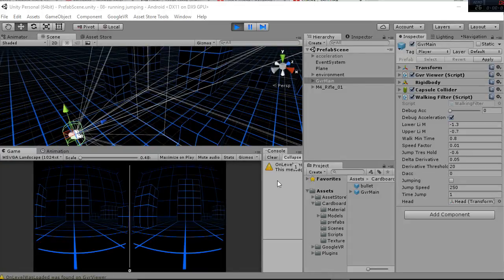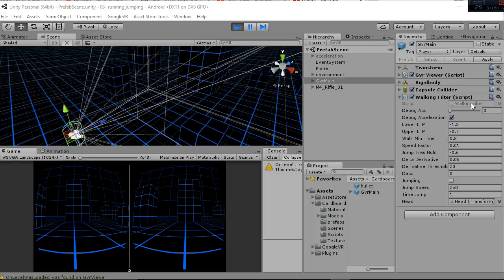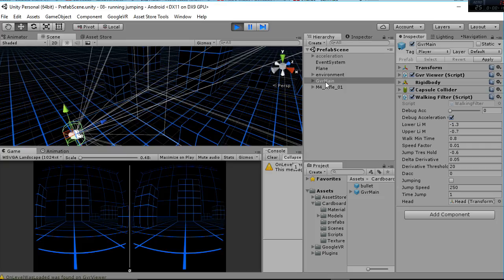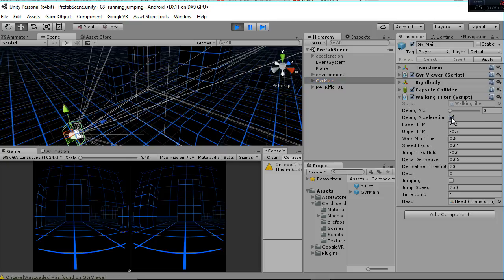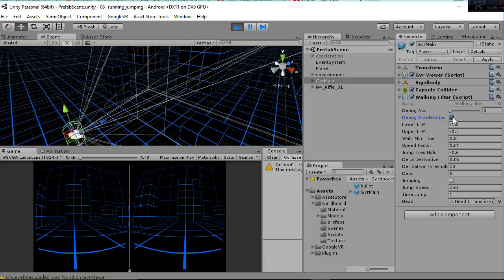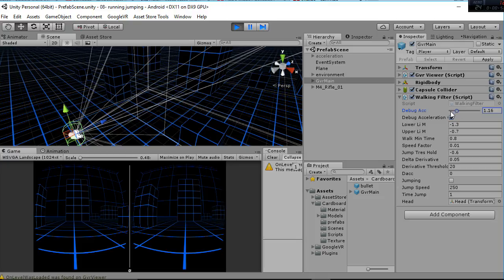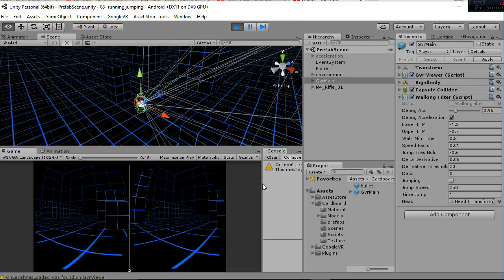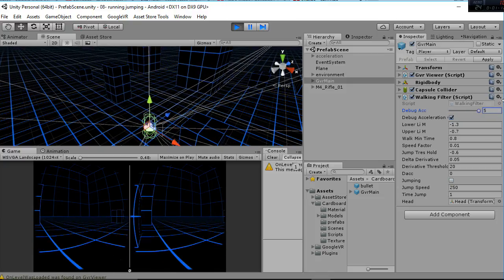Debug Acceleration Cardboard Buddies Walking script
this explais the latest modificitons of the walking package.